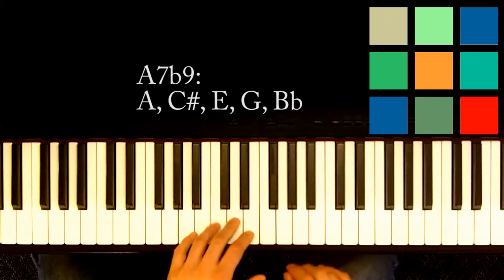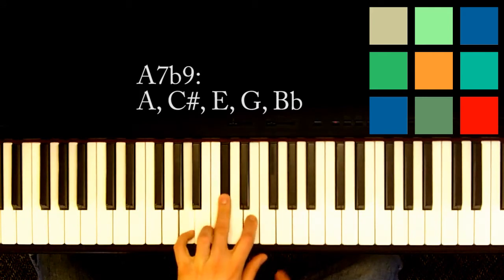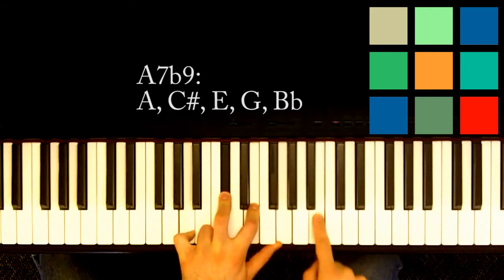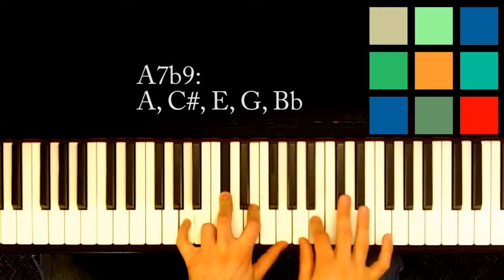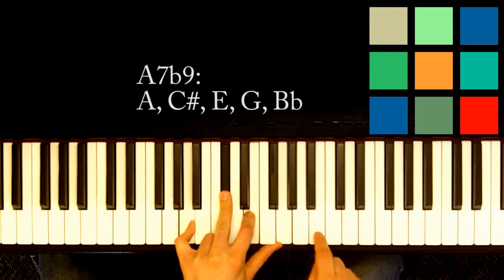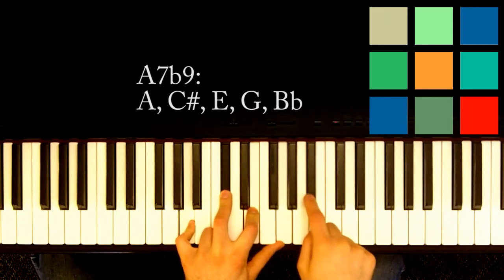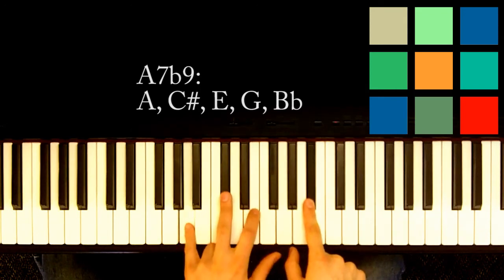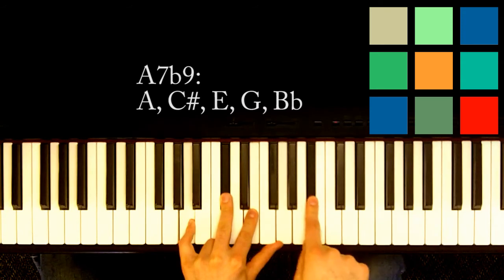How To Play An A7b9 Chord On The Piano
In this lesson I show you how to play an A7b9 chord on the piano.

I hope this helps you. If you would like to learn something else, leave me a comment to let me know and I'll see what I can do.

Good luck!